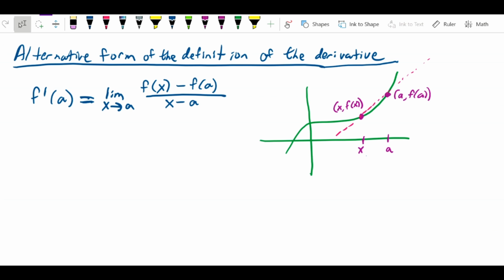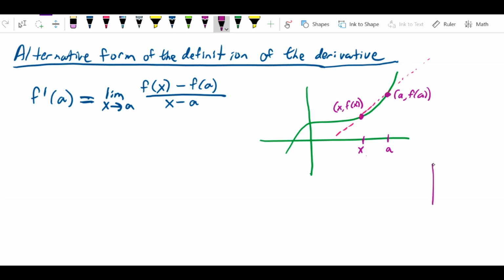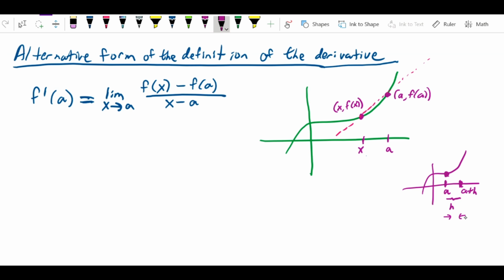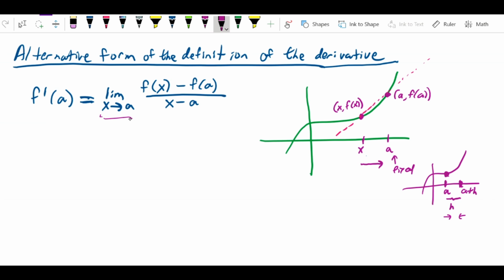Derivatives Alternative form of definition of derivative